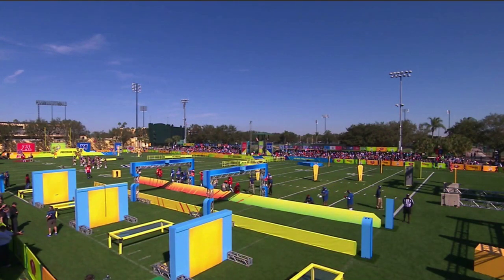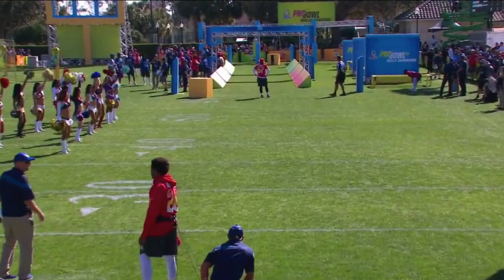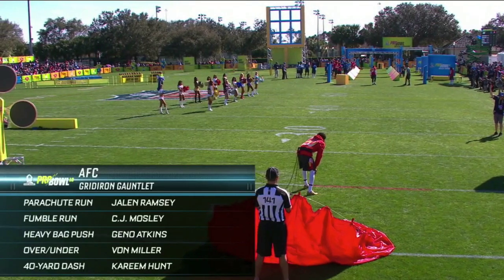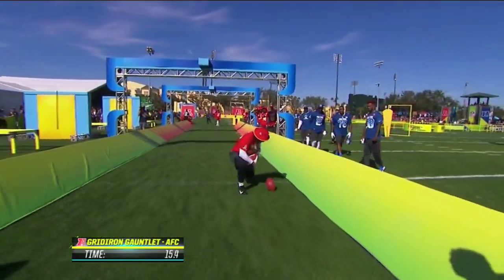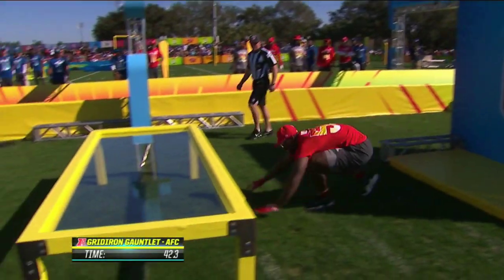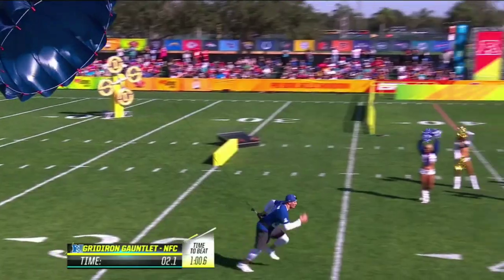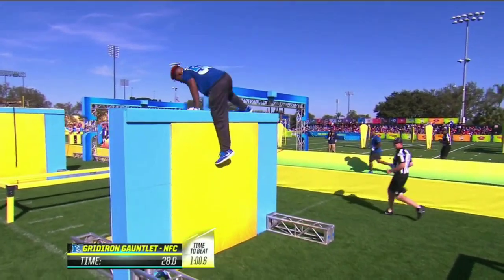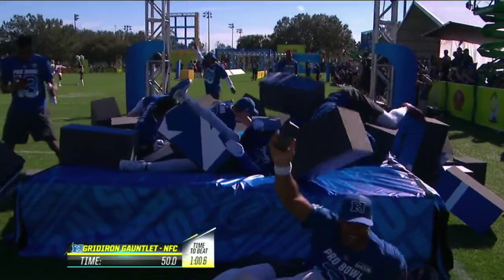Gridiron Gauntlet: 2018 NFL Pro Bowl Skills Showdown